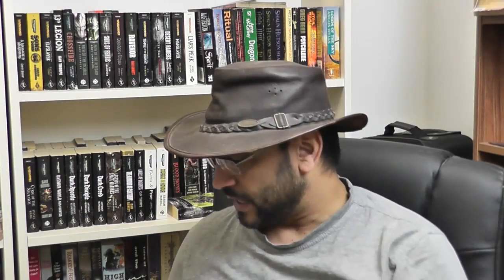SAGA: The Vikings (first impressions)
I take a look at the Vikings, and chat about their battle board and how I see them being used in SAGA